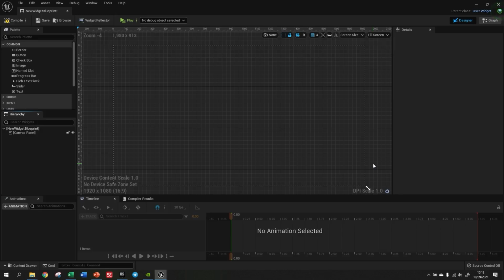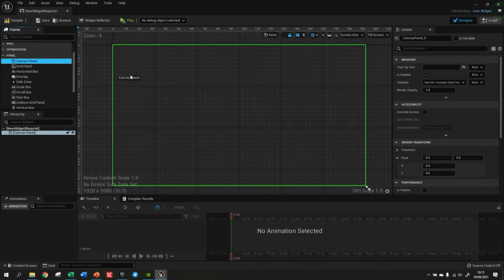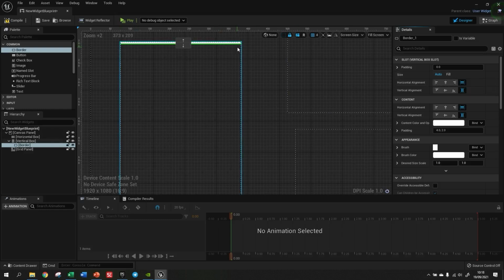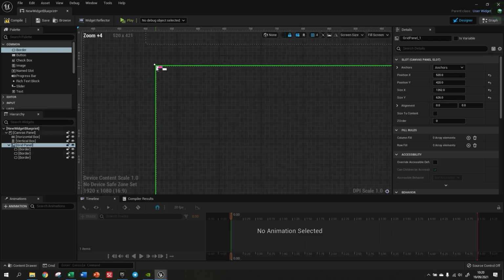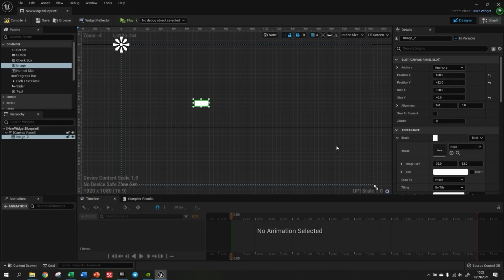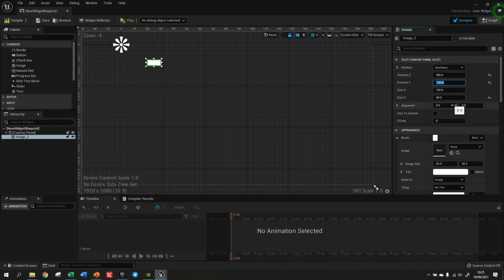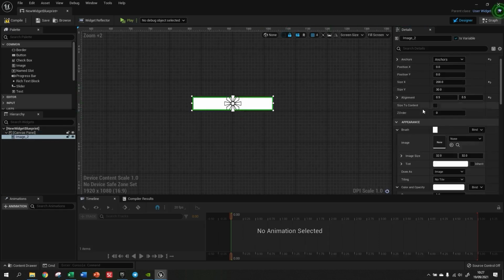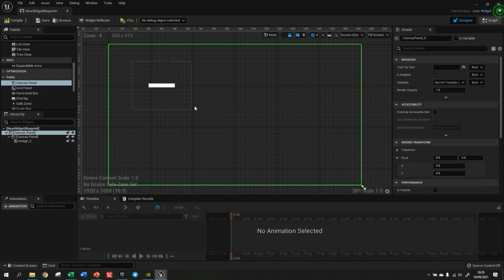P12-2 Design Tab